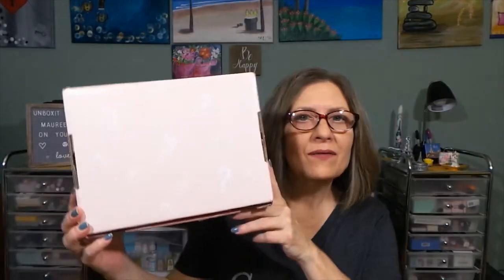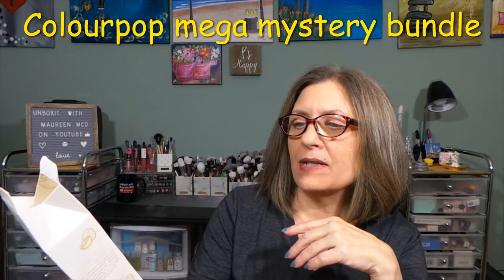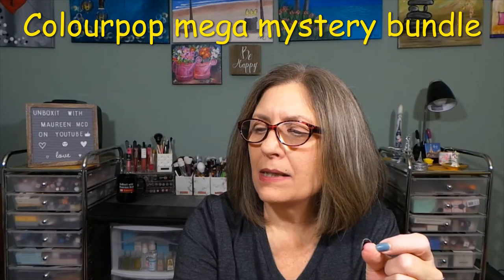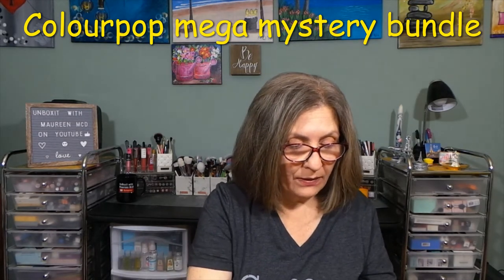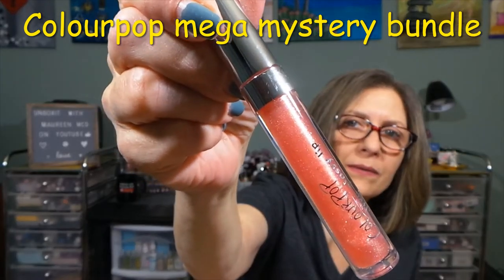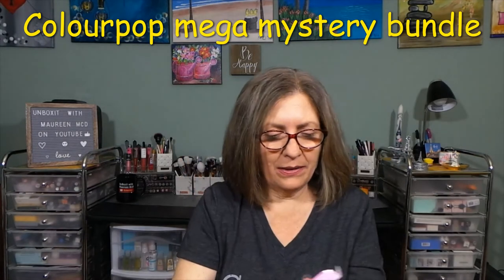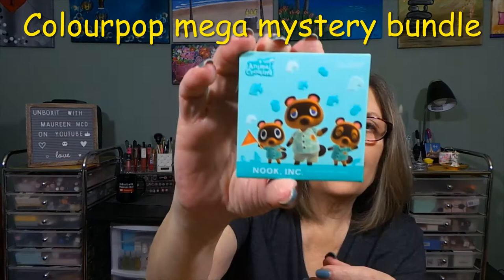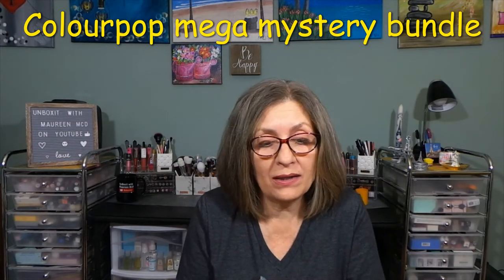ColourPop Mega Mystery Bundle ~ WOW this box is fabulous! ~ Sept 2021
These hidden treasures are a mystery! If you were to buy these secret items individually it would cost you $200.50! What hidden gems will you find in your mystery box???

As of Sept. 1, 2021 all of the mystery bundles are still available.  I did go ahead and ordered the other two boxes so that I can show you what you would get!  So excited!!!

Chapters
0:00 Intro
0:24 Welcome to the video
1:00 Unboxing Colourpop mystery bundle
18:04 Photo's of the products
18:18 List of items/prices
18:39 Thank you for watching!

Thank you all so much for your continued support.

Camera:  Samsung Galaxy EK-GC110 Camera
Editing:  Microsoft video editor
Thumbnails:  Photo editor 10/Photo Studio
Lighting:  Emart photography  umbrella lighting kit/Amazon
Channel Banner:  Canva